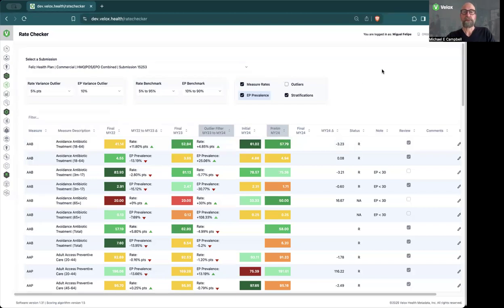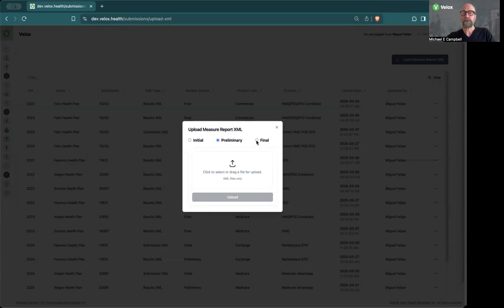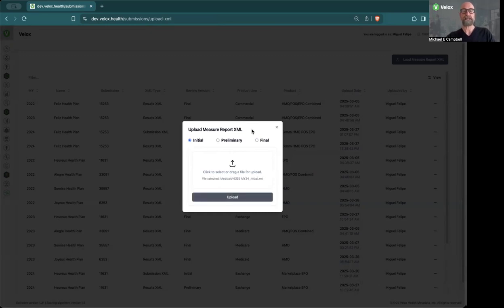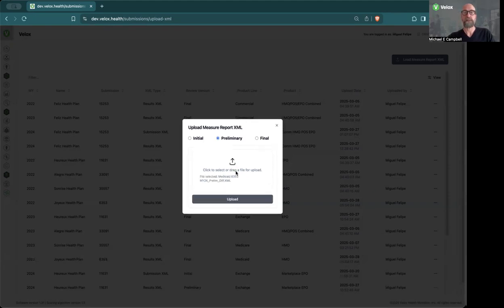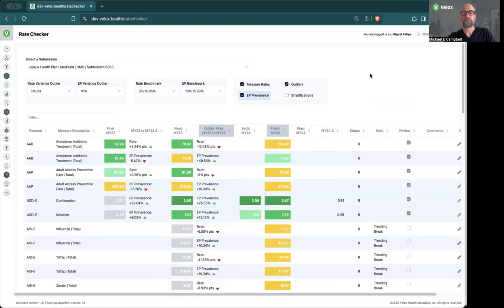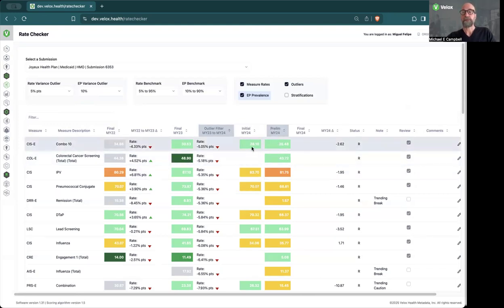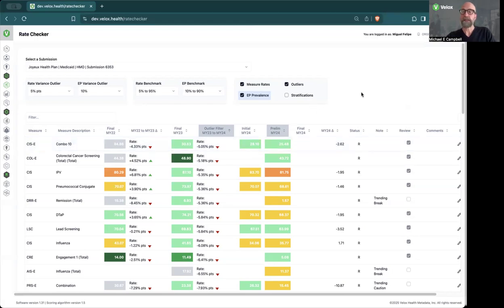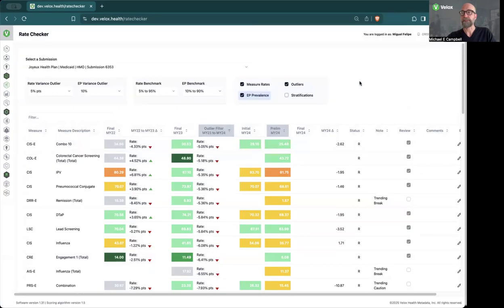Velox PEP 1.31 Rate Checker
Instructional video regarding Velox Payer Enablement Platform 1.31 Rate Checker